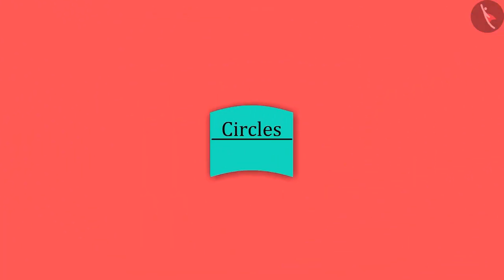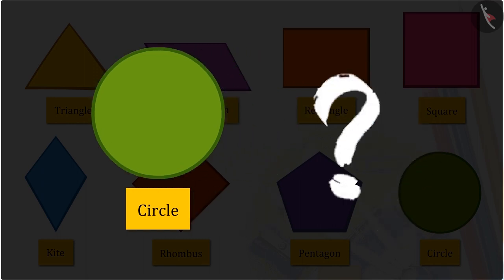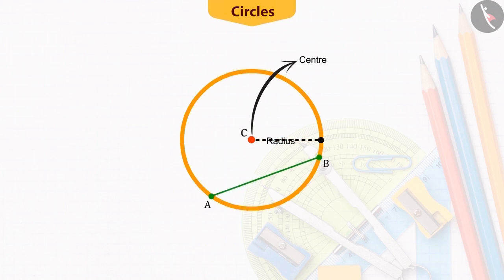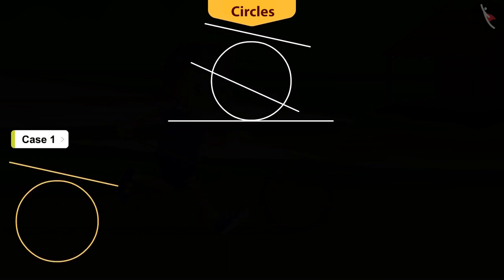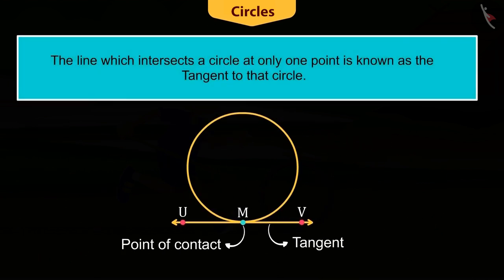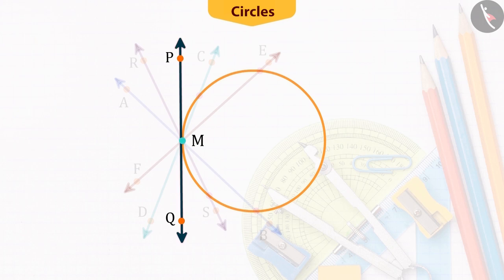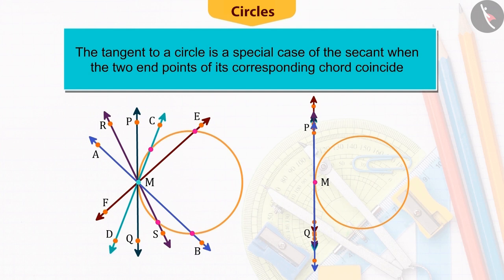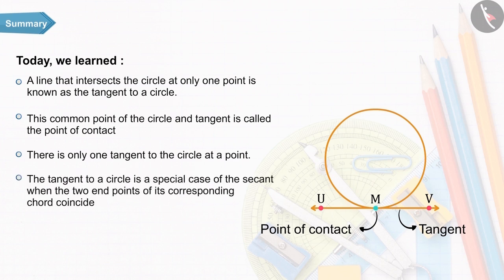Tangent to a Circle | Part 1/3 | English | Class 10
Tangent to a Circle | Part 1/3 | English | Class 10 |  | NCERT |

Tangent to a Circle | Circles | Grade 10 | NCERT | Circles (2)

Welcome to part 1 of Tangent to a Circle. In this video, we will discuss the concept of Tangent to a Circle.